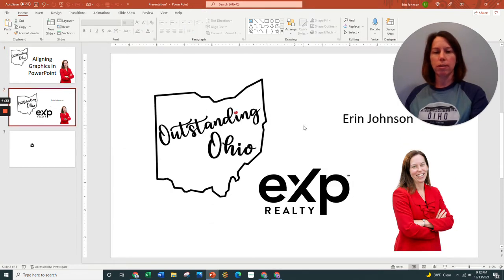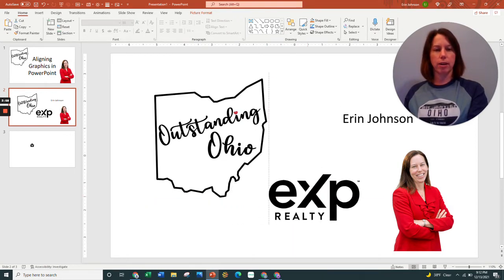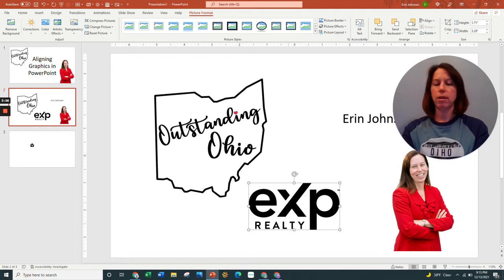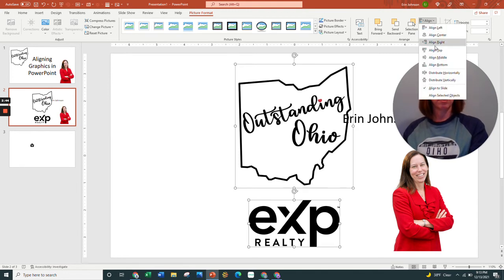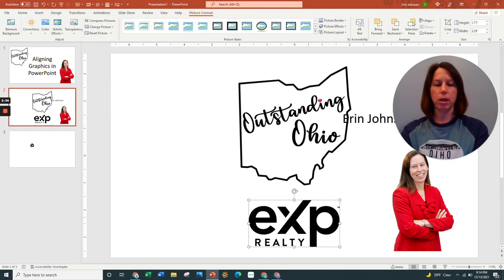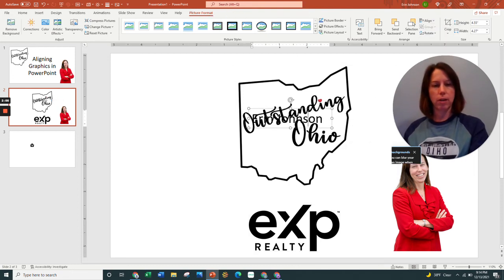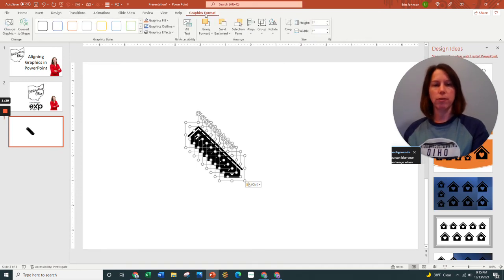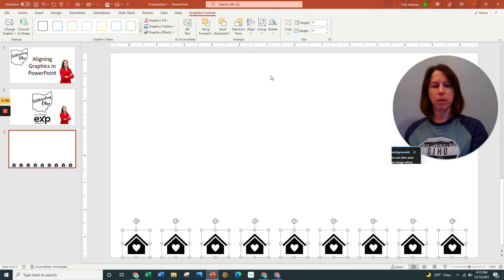Aligning Graphics in PowerPoint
For today's TOOLTIME TUESDAY, I share with you a few tips and tricks about how to align pictures and other items in PowerPoint. Whether you're trying to center something in the middle of the slide or trying to evenly space objects across the slide, this tool will help you out! I know it's made my life a whole lot easier!

And check out the Outstanding Ohio Facebook Group if you are looking to meet and connect with other outstanding Ohioans

If you are looking to buy or sell a house in northeast Ohio, reach out and let's chat!